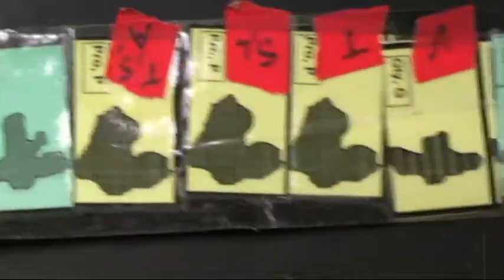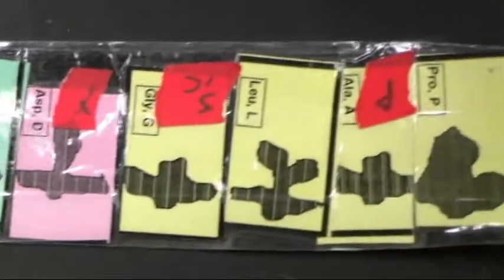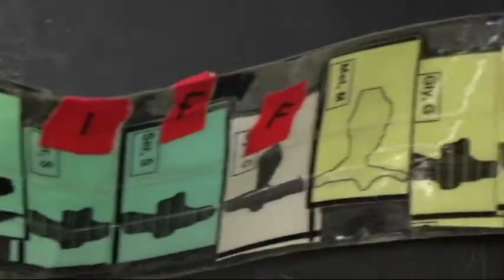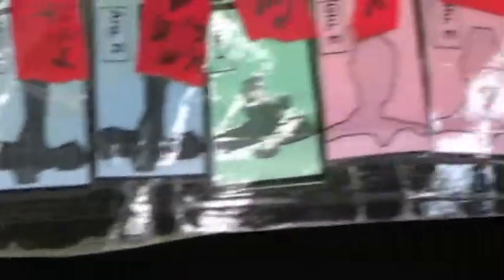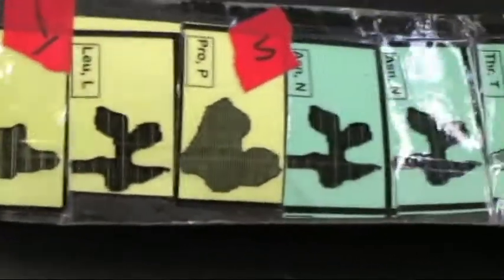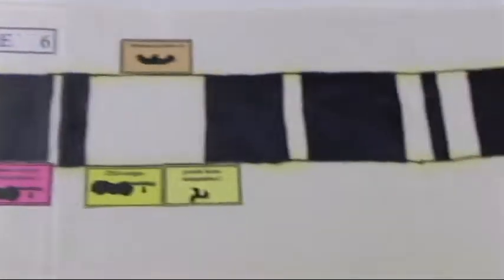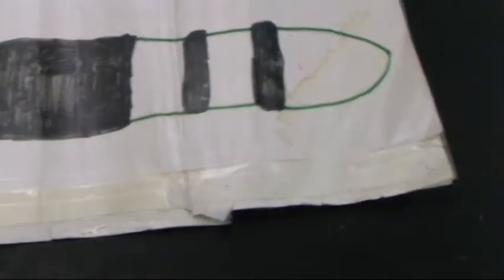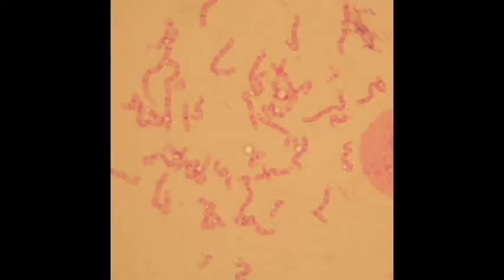AP1: BIOCHEMISTRY: AMINO ACID SEQUENCE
AMINO ACID SEQUENCE